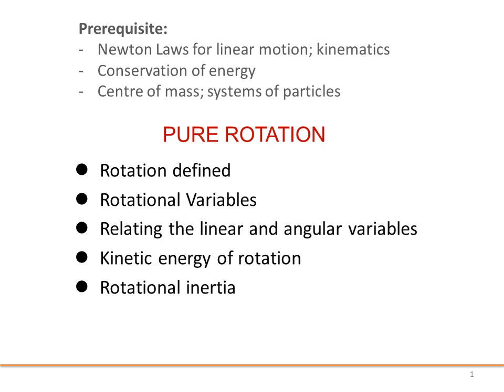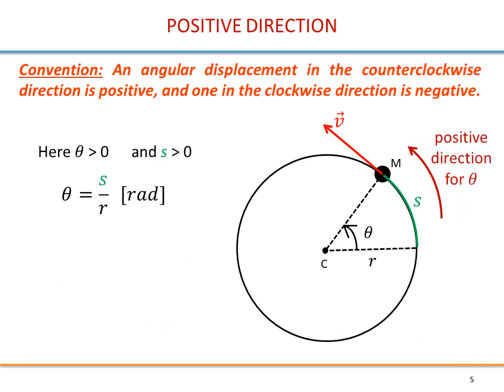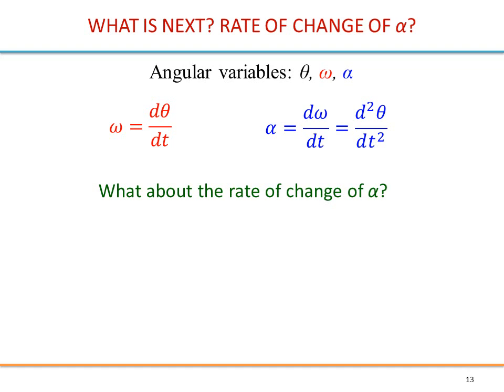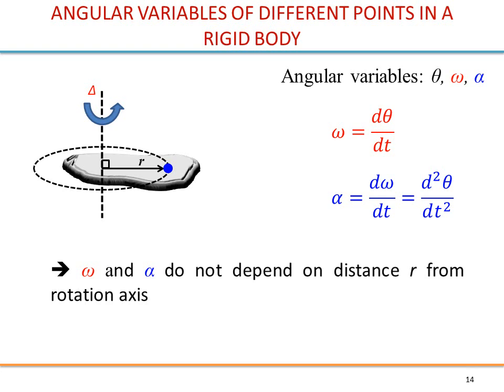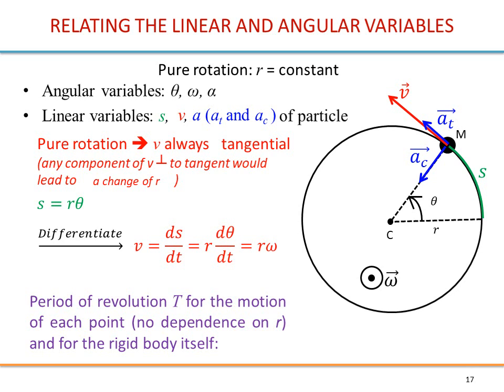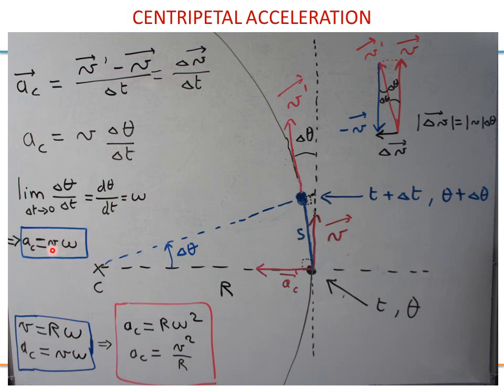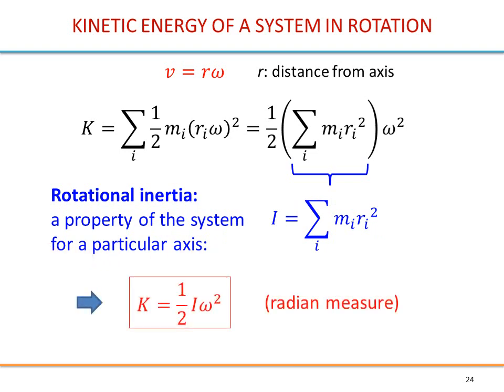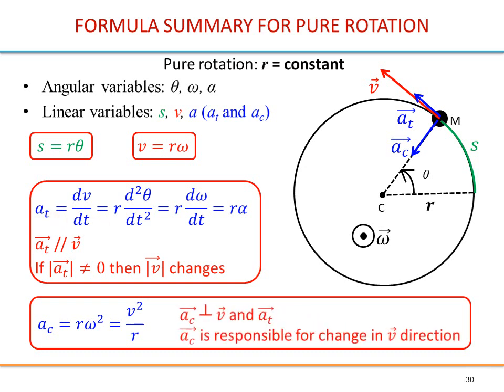Kinematics of pure rotation (Rotation lecture 1/4)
Lecture on Fundamentals of Physics-Rotation 1/4; University year 1
Pure Rotation (Powerpoint Lecture)
Introduction to Rotational motion in 1st year Physics.
- Kinematics
- Kinetic energy
- Rotational inertia
- Analogy to linear motion